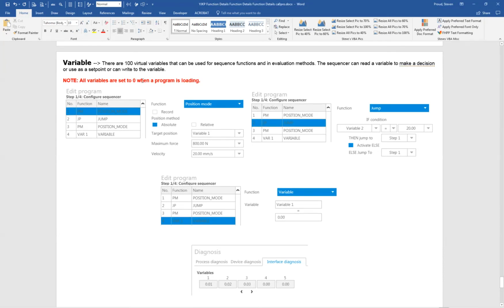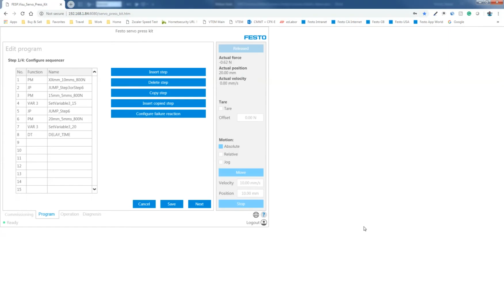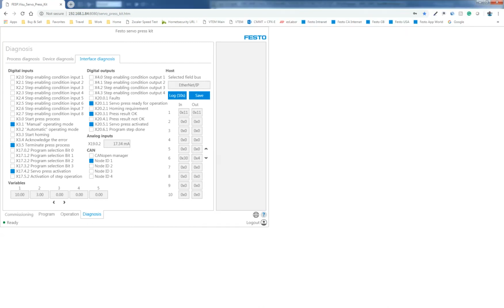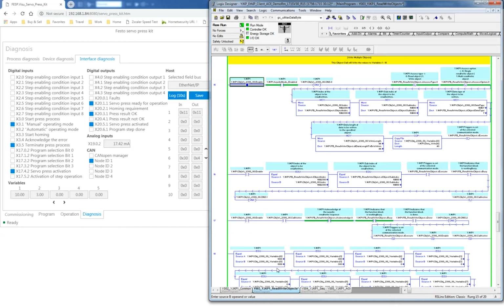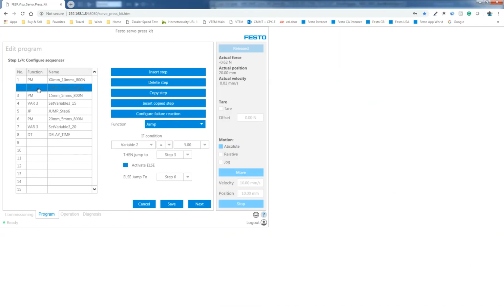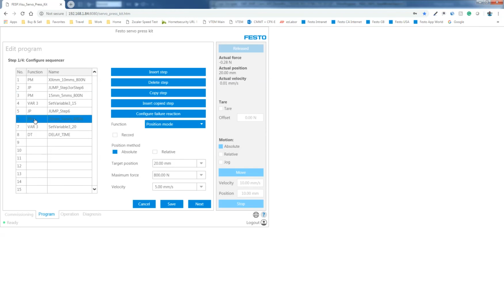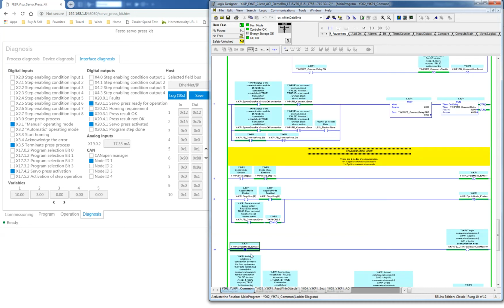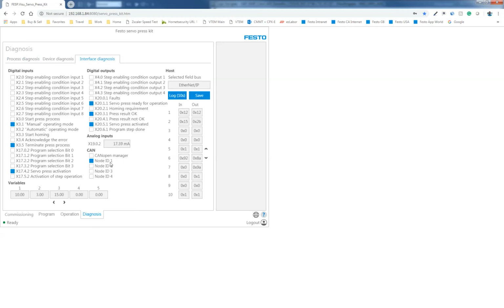YJKP + Sequencer Function Details + Variables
I have created a series of YouTube video that describes the Festo YJKP Servo Press Kit.